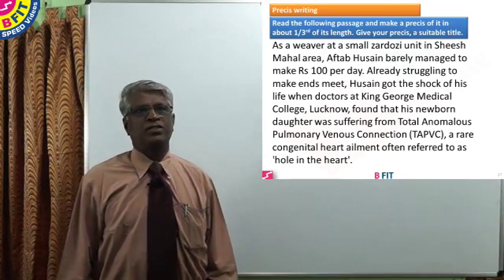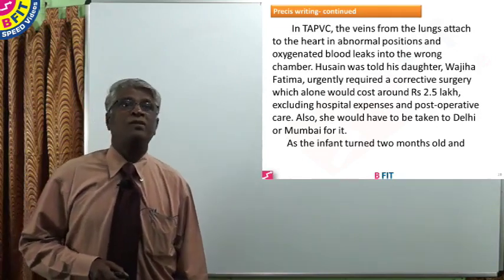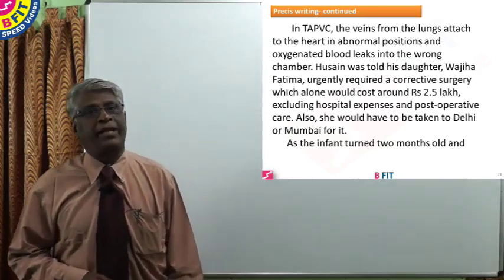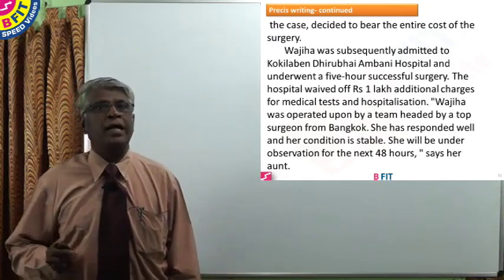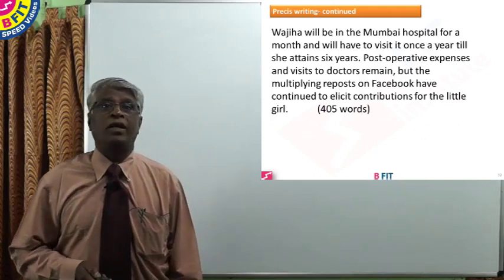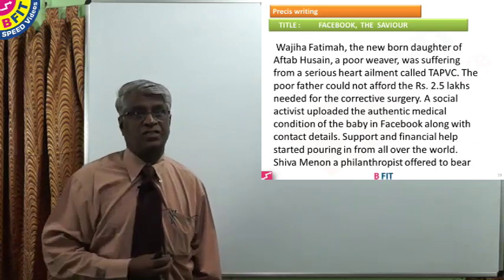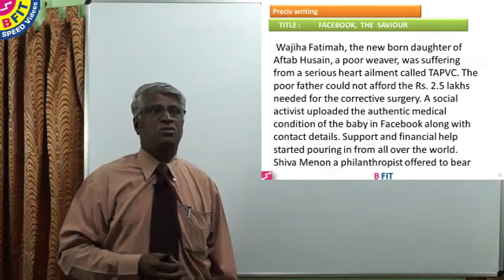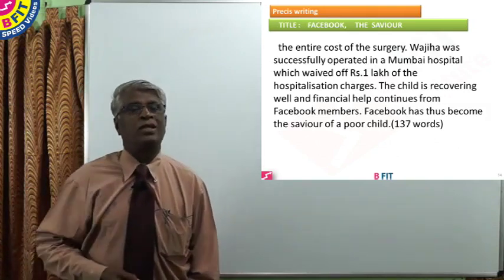5 Lesson 8A Precis Writing Intro